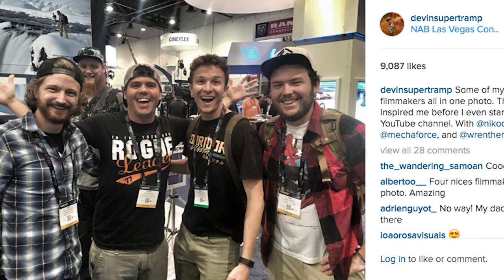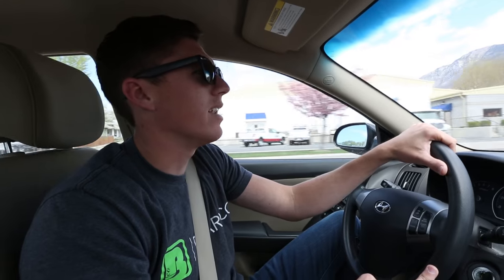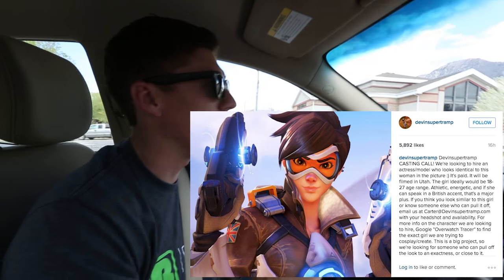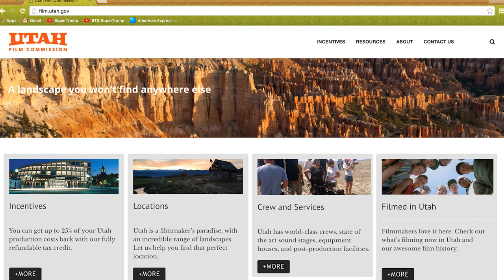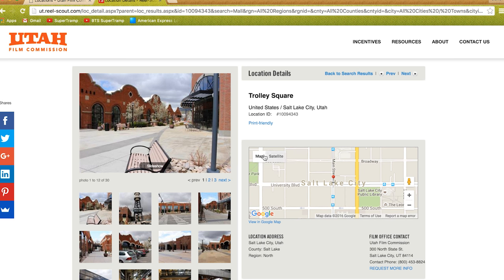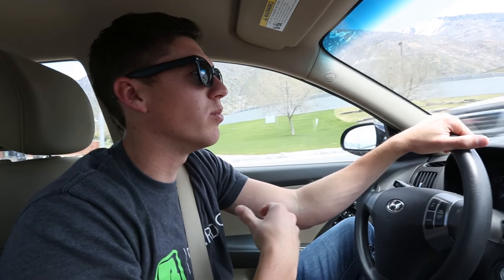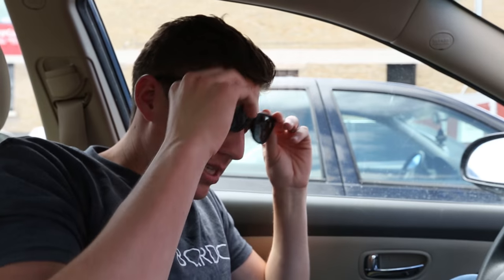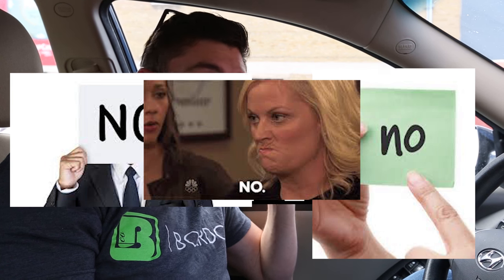How to film in EPIC locations!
I have below a list of all the equipment we use on most our shoots. They are direct links to Amazon, where we bought all the same equipment. Your not charged any extra, and it goes to supporting us, just wanted to make sure you knew ahead of time :) These are all products I stand by 100 percent regardless, and all products we use on a day to day basis. At the end of this list I'll have a link to a blog going into even more depth
about the equipment we use.

Camera Equipment I Use:

Canon 5D Mark III (use for all our behind the scene videos):

Devinsupertramp Signature Series Glidecam:

My Favorite Lenses in Order of used most:
Canon 16-35mm F/4 USM

For all our aerial shots, we use the DJI Inspire 1, with two controllers.

Our favorite audio mic for on board camera:
Rode Pro Mic

We also use B+W circular polarizer. They get rid of the reflections from water, windows, and most plants/green things. We use them whenever the sun is out. When buying a polarizer make sure to get the right size for the lens that you own. I feel if your going to spend the money and buy an expensive lens, it's worth spending the extra money to buy a polarizer of the same quality to match your lens, otherwise your lens won't be as clear. Plan on spending about 130 dollars US for one.

Here's a couple different sizes for common lenses:

77mm.

GoPro Hero4 Black Edition. This is the one we use and recommend.

The outro song that played on the end card is by Scott and Brendo. You can download that song here:

Make sure to follow me on instagram, facebook, twitter, and vine, it's the cool thing to do these days :) It's also where I let people know how to be involved in my videos.